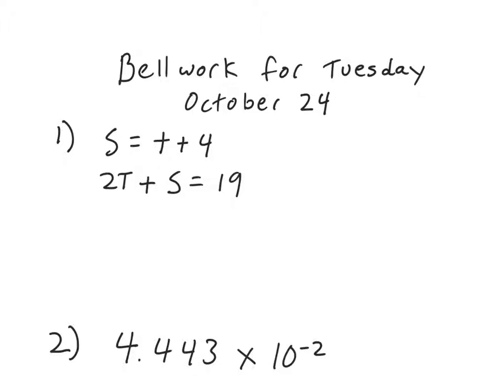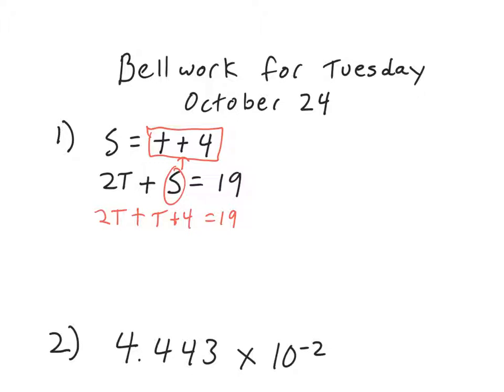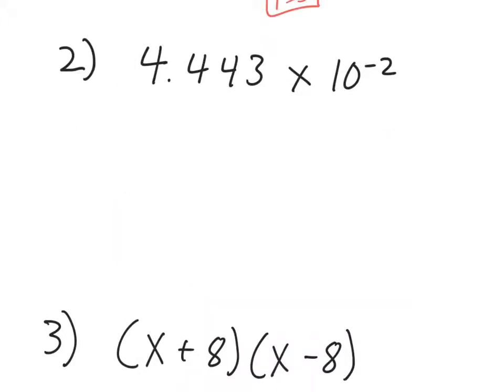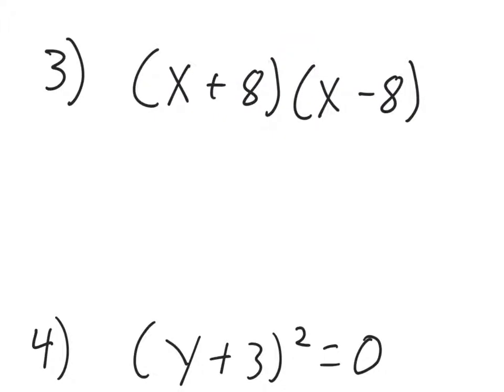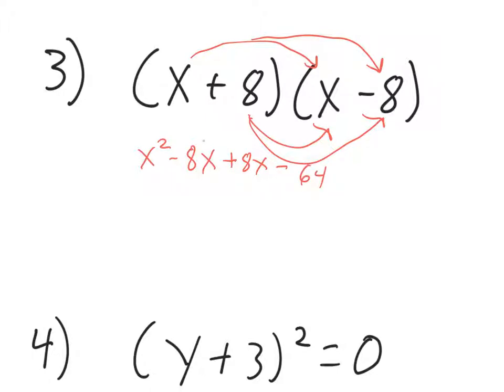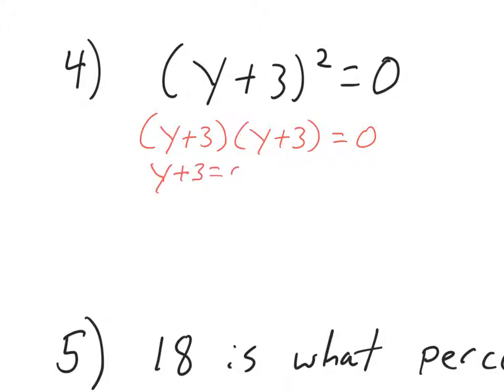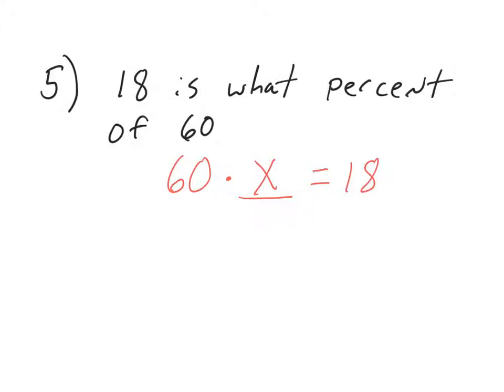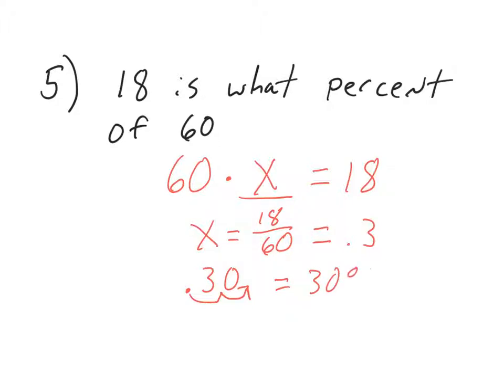bellwork tuesday 10 24